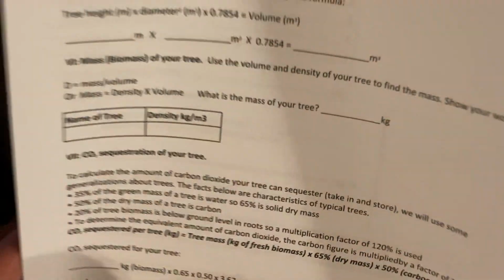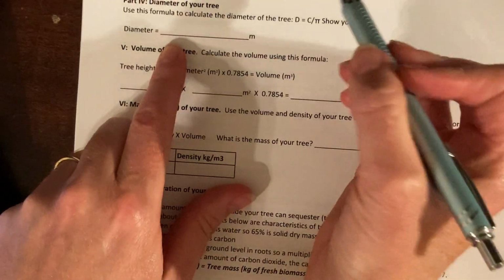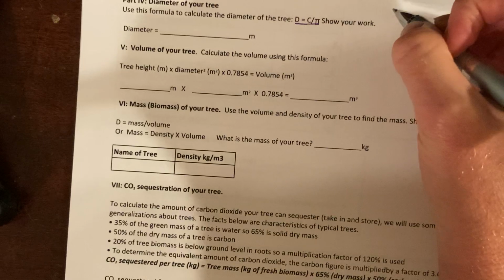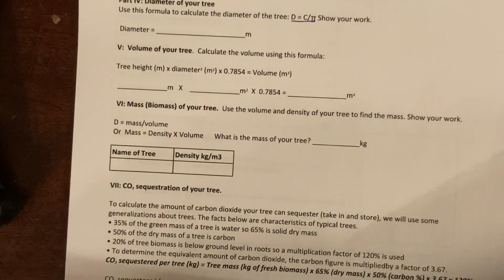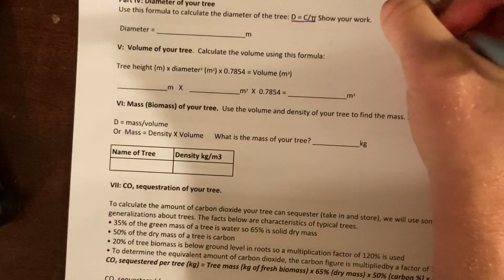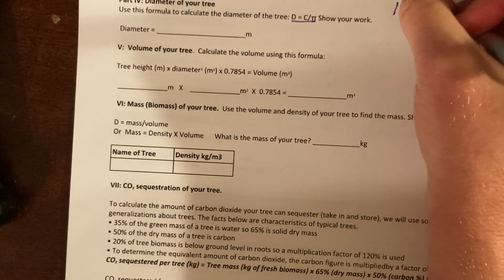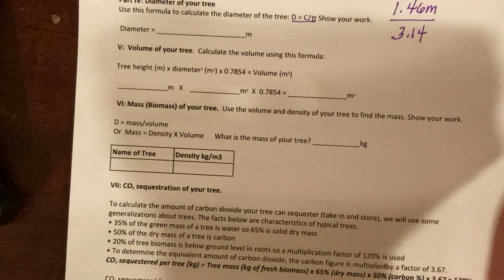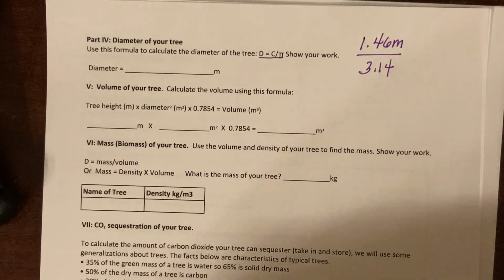We love Trees 5E Lab Data and Math